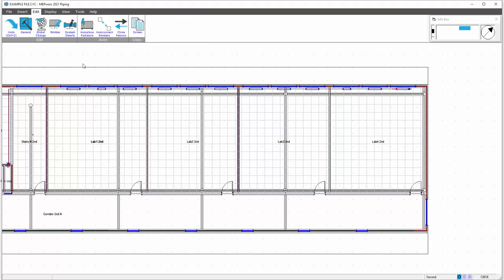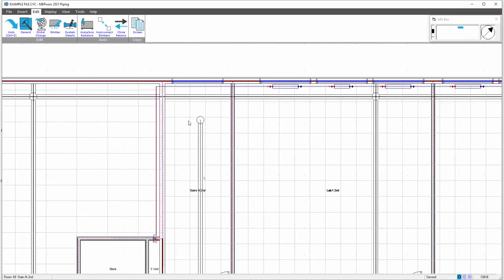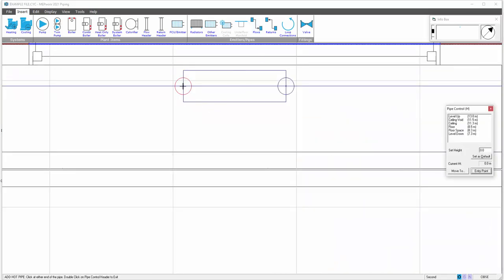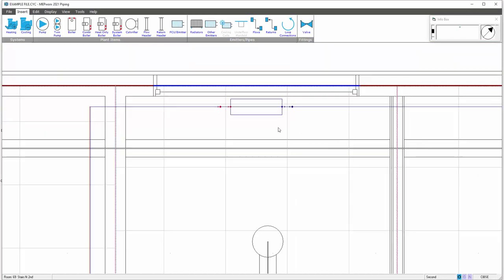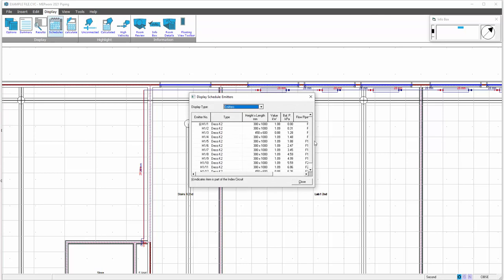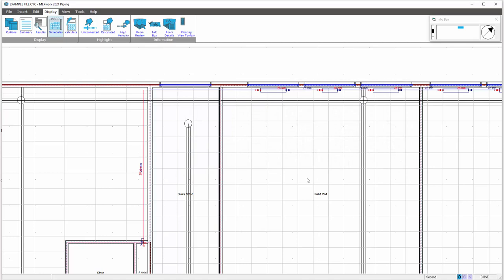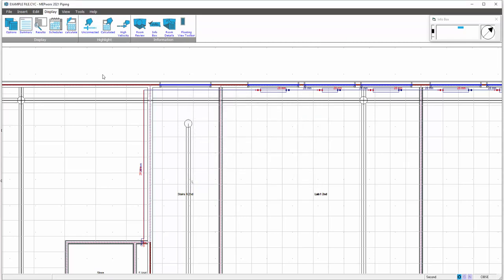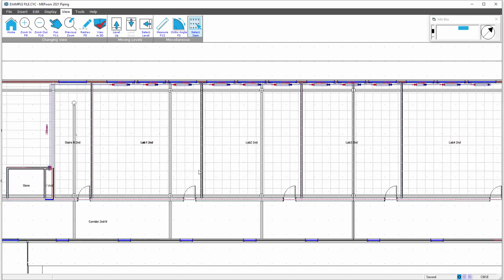MEPworx - Piping - Establishing Pipe Runouts